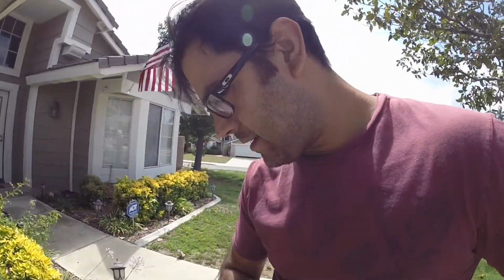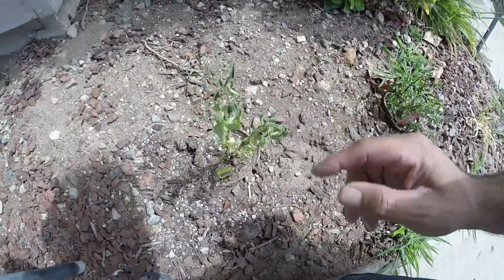Exotic Hot Peppers! I will eat them!